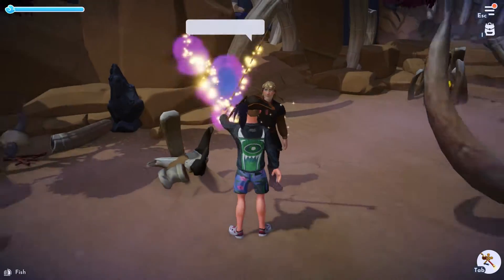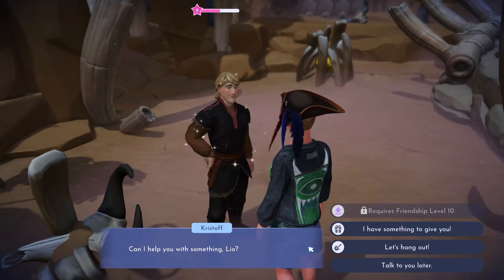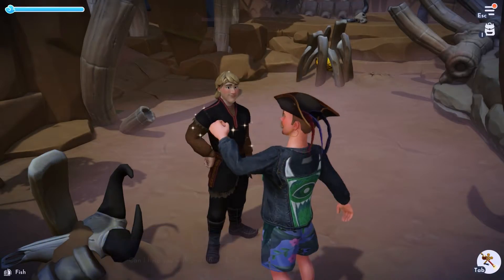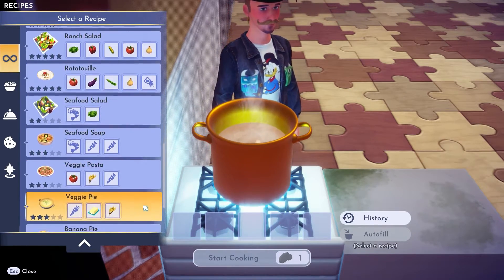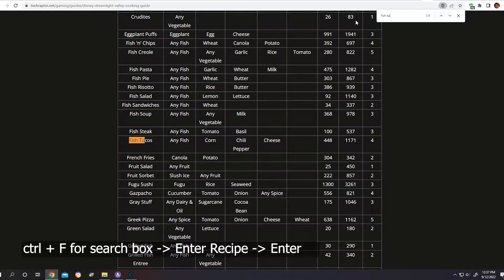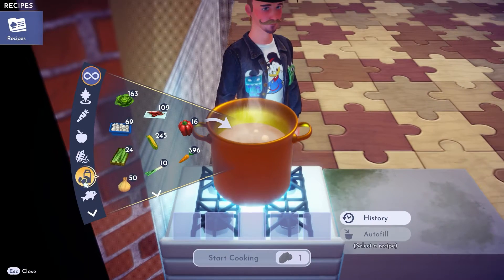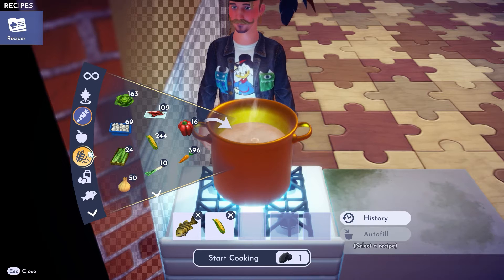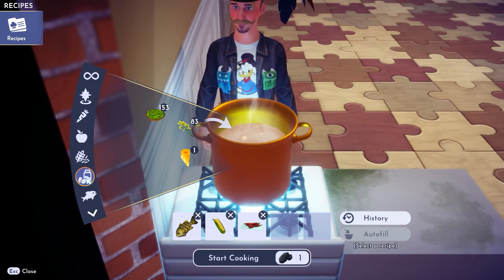Unlock All Recipe | Disney Dreamlight Valley Walkthrough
How to unlock any recipe in Disney Dreamlight Valley ( Remy's recipe too ) and How to cook food without recipe.